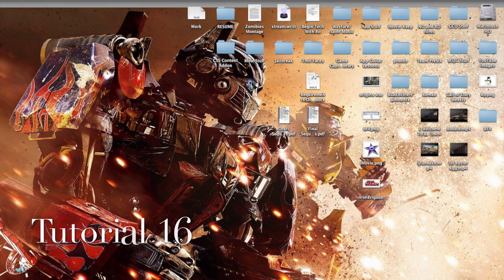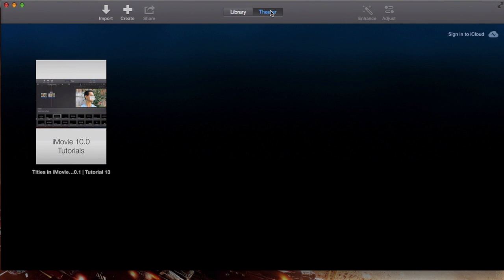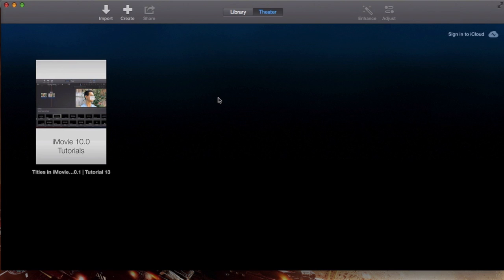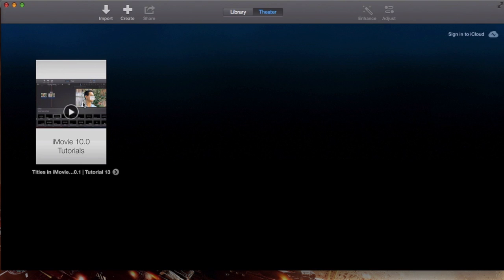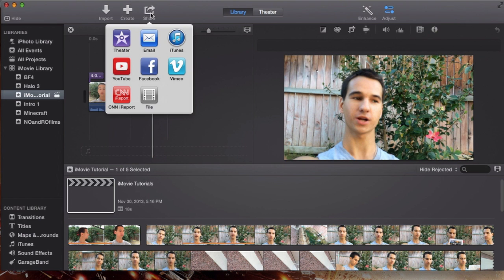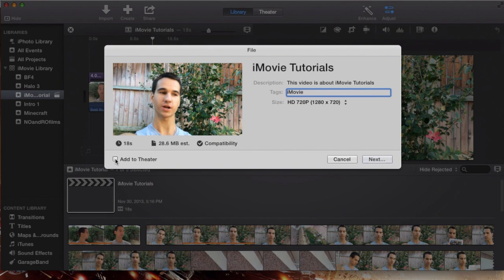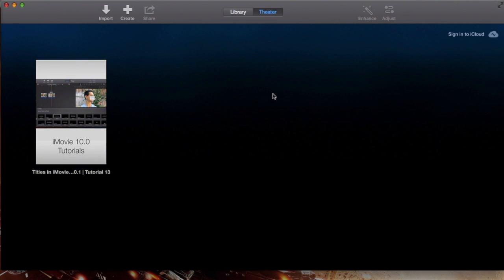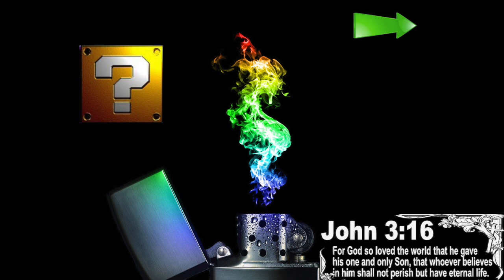Theater in iMovie 10.0.1 | Tutorial 16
This tutorial covers the basics of the new feature, Theater Mode, in iMovie 10
More About Theater: iMovie Theater is built to work with iCloud. If you have an iCloud account, movies you send to the Theater automatically appear on all your other devices, so you can easily watch your movies on your other computers, your iOS devices, and your Apple TV. iCloud keeps your movies private—they are tied to your iCloud account and cannot be viewed by others.